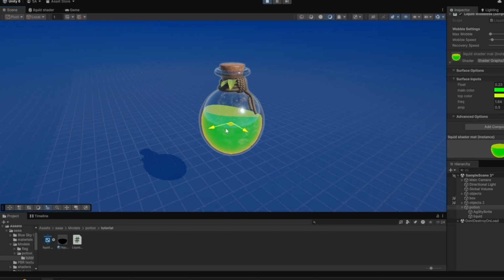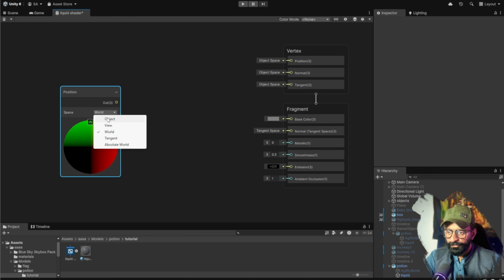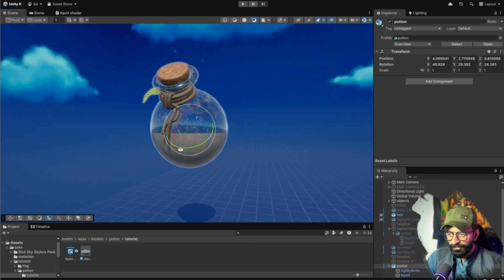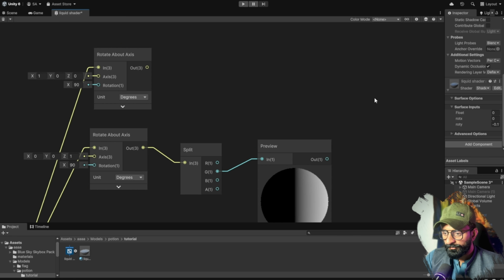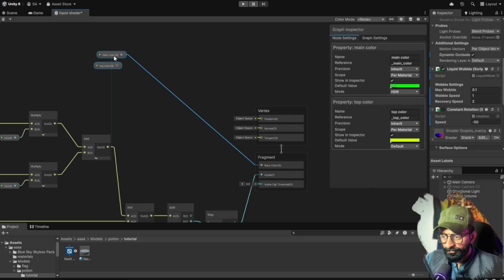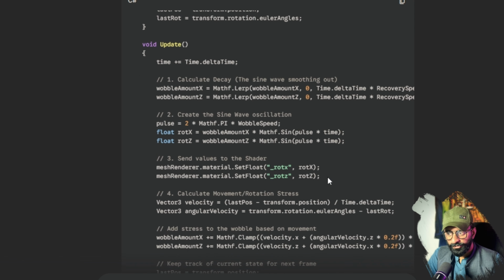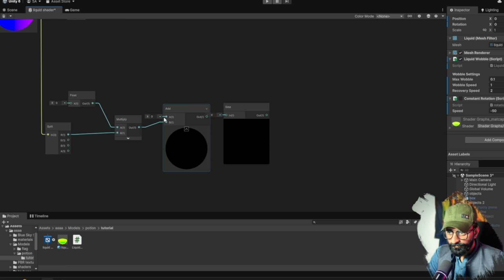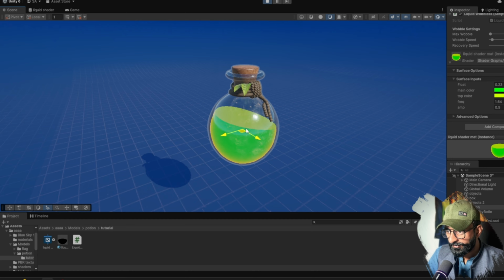Make a Liquid Wobbling Shader in Unity Shader Graph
Create a reactive liquid shader in Unity Shader Graph that responds to player movement, ideal for stylized games.

Many tutorials focus only on visual nodes, but linking effects to gameplay logic is crucial. This guide covers how to create a liquid shader that reacts to velocity and acceleration, specifically designed for mobile games and lower-end devices.

We will start with a 3D model to build the visual effect, then write the C# script needed to bridge the gap between game physics and the shader properties. This approach keeps performance high while adding professional polish to your projects.

0:00 Building the Liquid Shader Foundation
1:09 Creating the Fill Amount Mask
2:52 Ensuring a Level Surface Regardless of Rotation
6:07 Stylizing the Liquid Surface Colors
9:09 Enhancing Motion with Procedural Waves